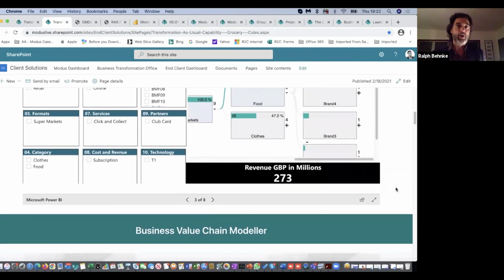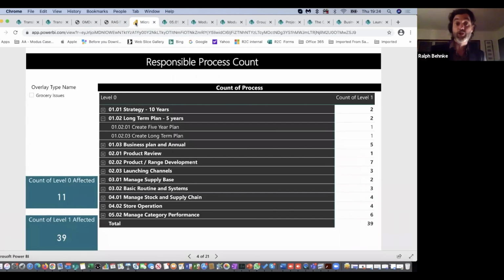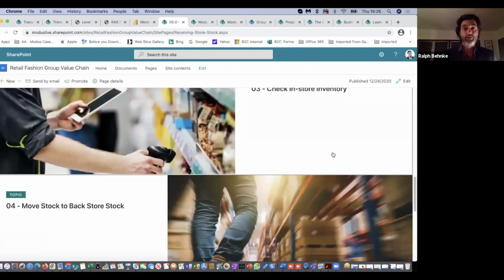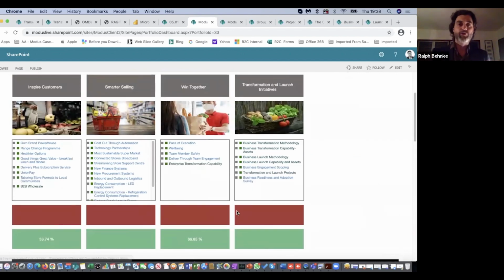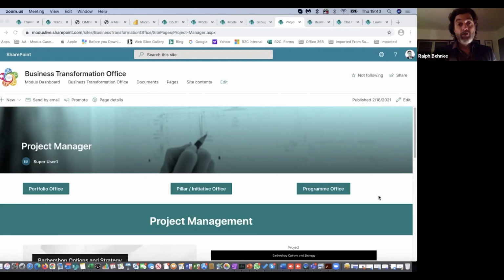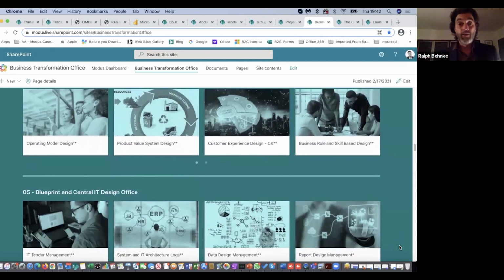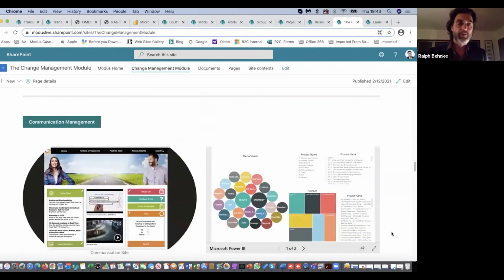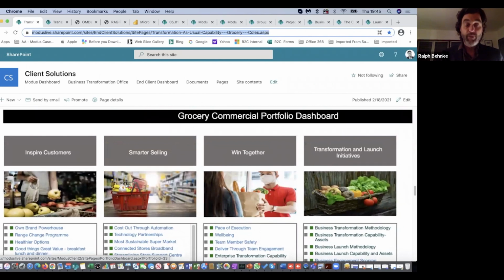ModusLive Transformation Platform - Introduction for Clients - Coles Version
Modus Live Transformation Platform  - Introduction for Clients - Coles Version